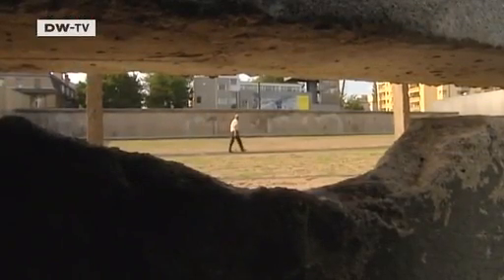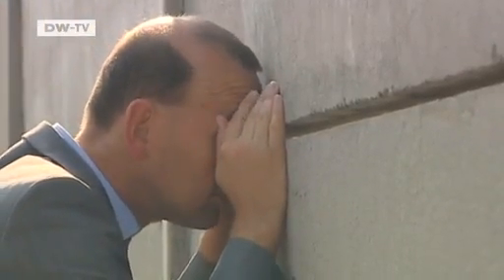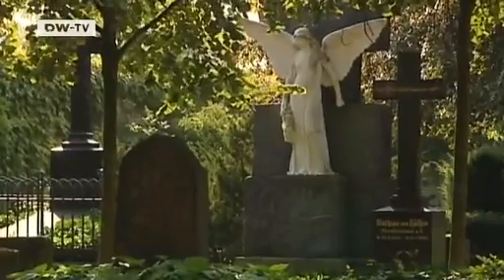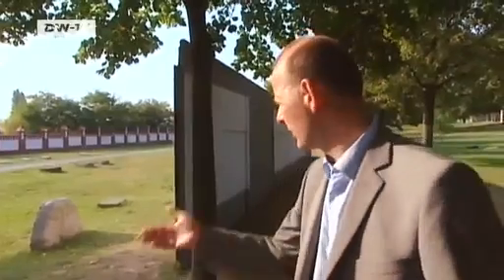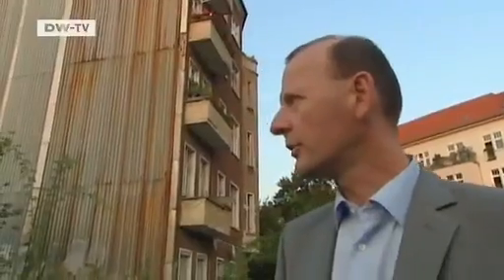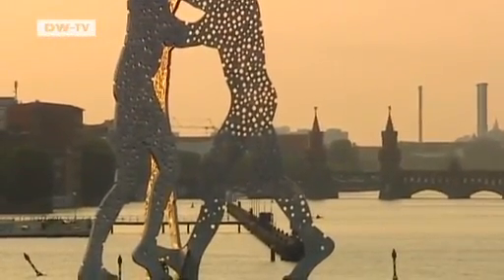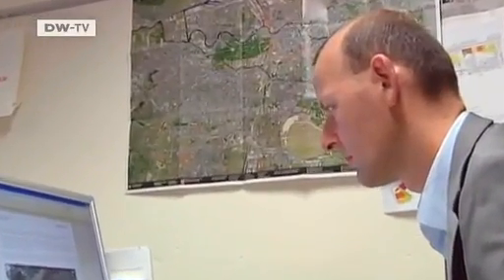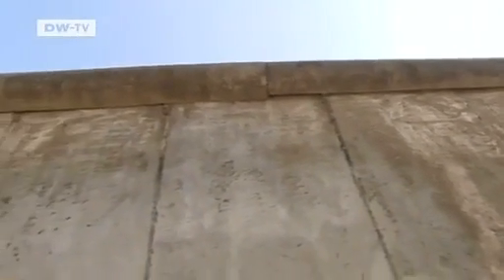The Wall for Tourists | 20 years after the fall of the wall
Axel Klausmeier,Director of the Berlin Wall Foundation,has documented artifacts of Berlin border checkpoints. Old guard towers,the remains of the border itself and the accumulative change in all the places where the city was divided.